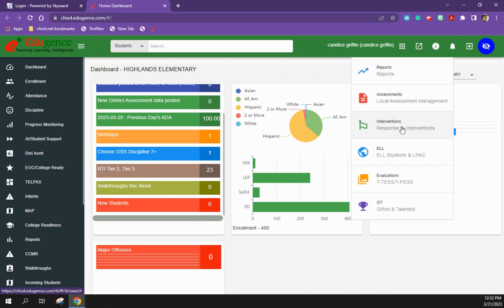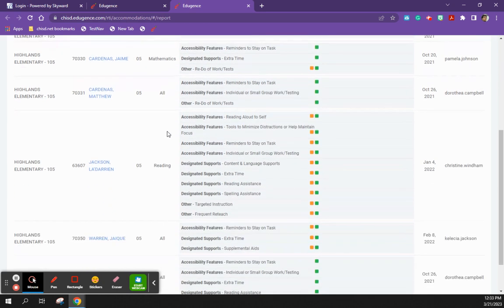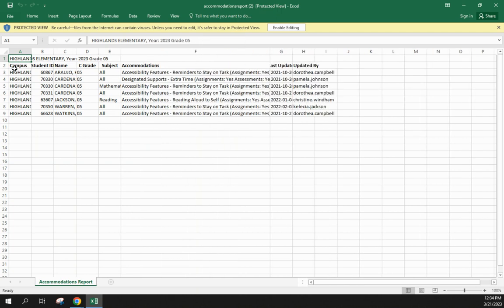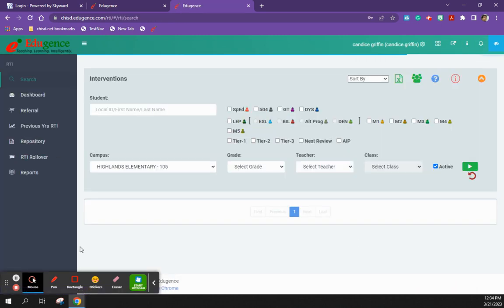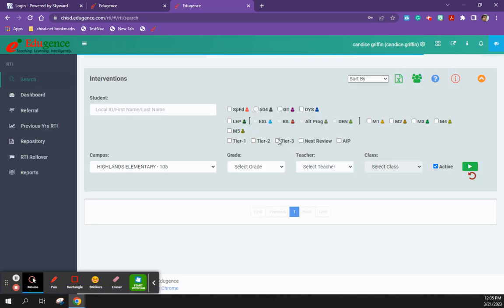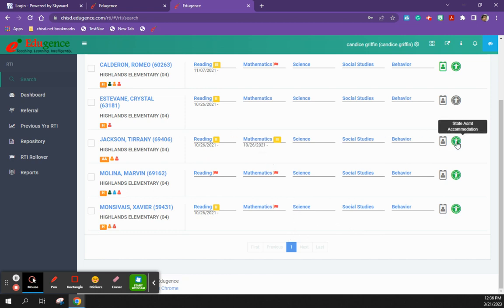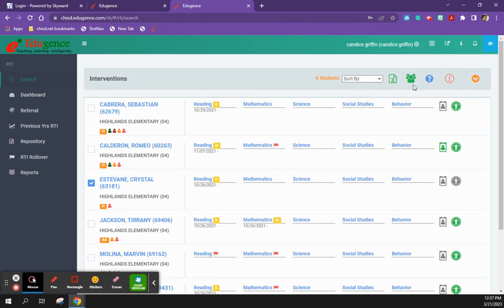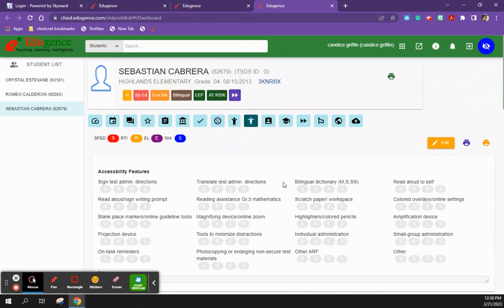RTI Looking up Accommodations in Edugence 3/21/2023